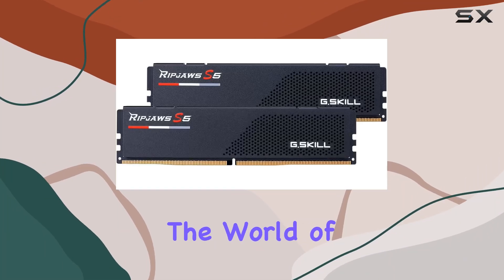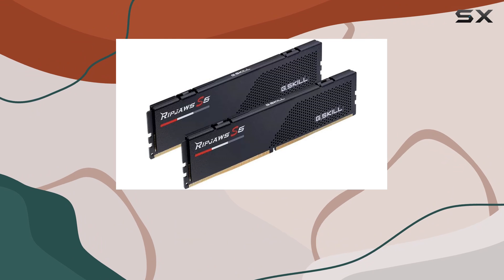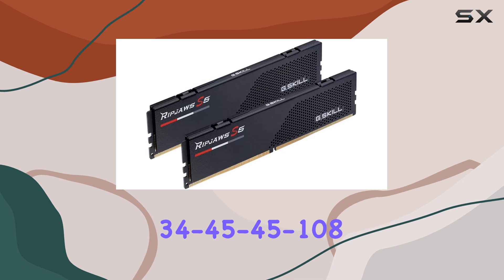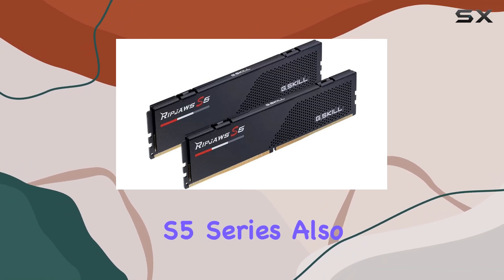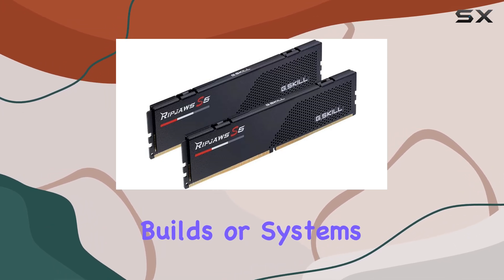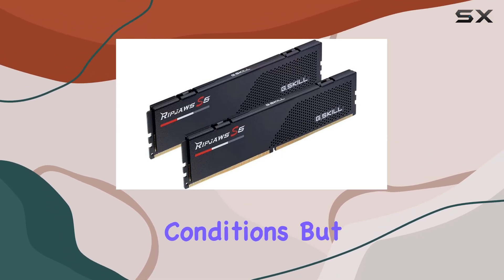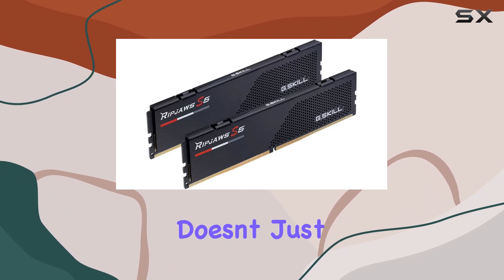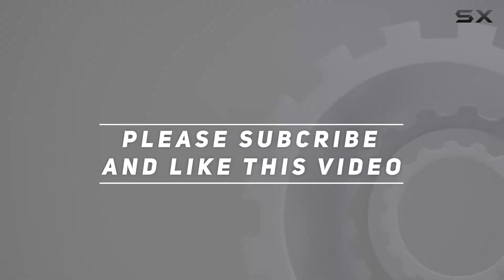G.SKILL Ripjaws S5 Series DDR5 RAM: Unleash Your PC's Ultimate Power!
0:00 Intro
0:06 Review

Things that we mentioned in this video:
G.SKILL Ripjaws S5 Series : B0C6HV2T9Z